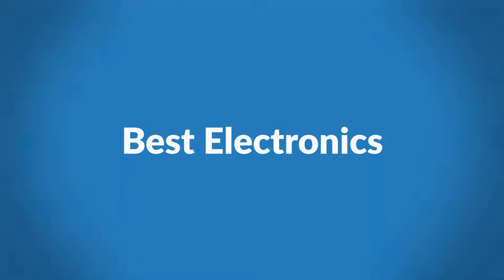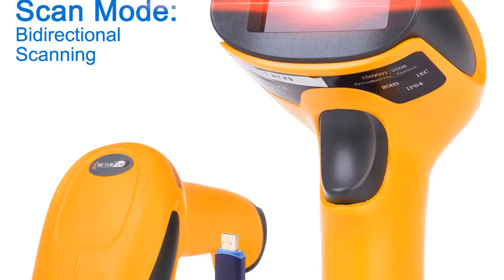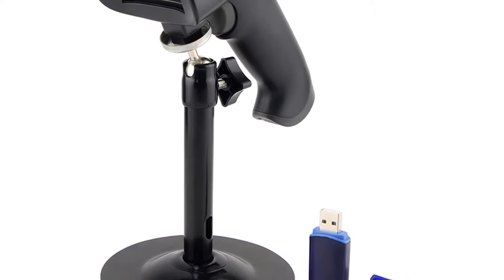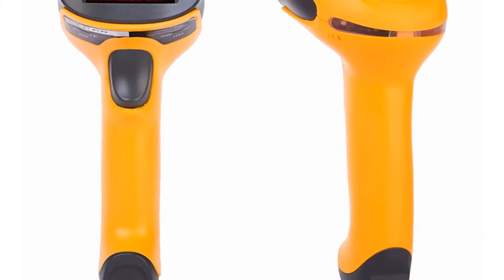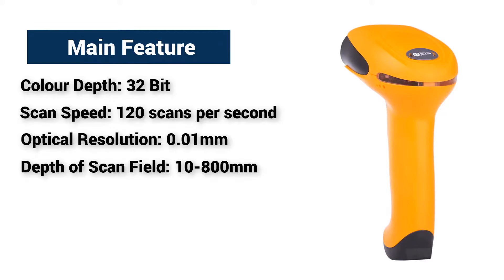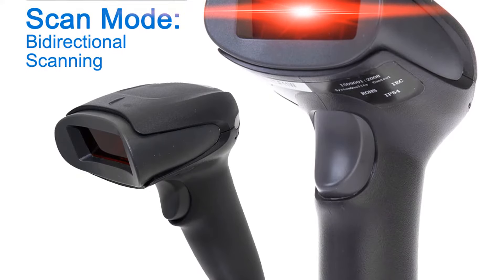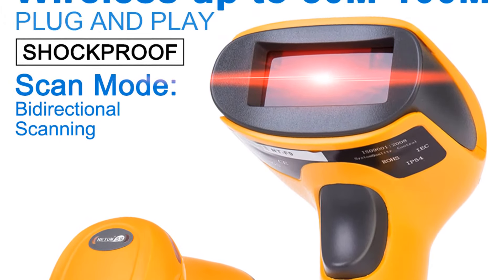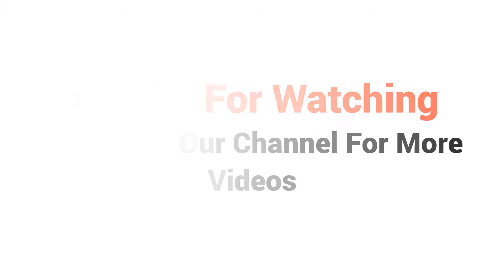Cheap qr barcode scanner 2018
If you’re looking for a cheap qr barcode scanner 2018, then NETUM barcode scanner is a great choice for you.

More than 800 persons have already bought this qr barcode scanner and their review shows that the qr barcode scanner is really excellent.

This barcode scanner indoor Working Distance is 150m and outdoor Working Distance is 300m. NETUM barcode scanner is very fast and it’s Scan Speed is 120 scans in per second. Decode Error Rate is Less than 1/8 million.